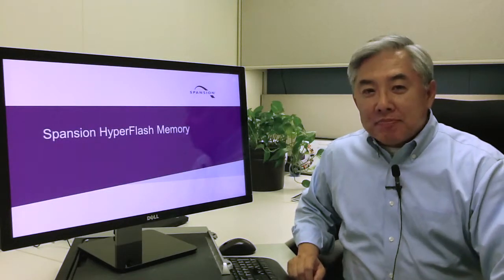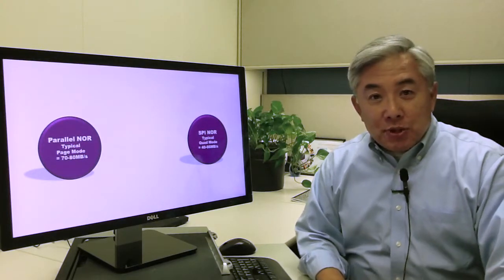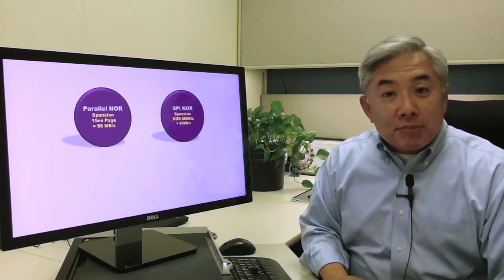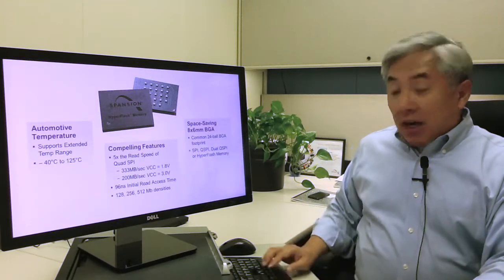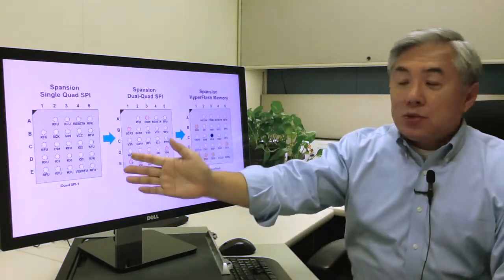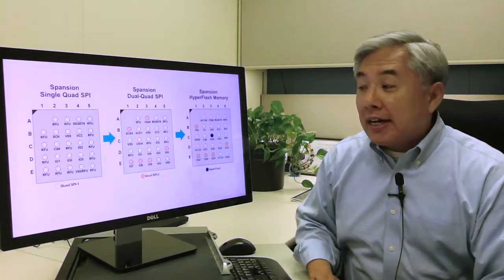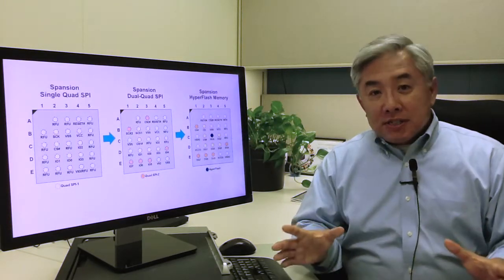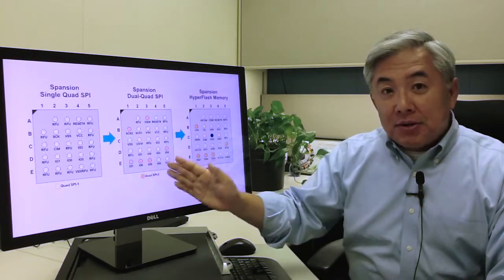Spansion® HyperFlash™ Memory Overview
To learn more about HyperBus interface and HyperFlash memory, download Spansion's whitepaper

Spansion HyperFlash Memory family will offer 3V and 1.8V power-supply versions and initially include three densities: 128Mb, 256Mb and 512Mb. HyperFlash memories are available in a space-saving 8x6mm ball grid array (BGA) package. Spansion HyperFlash Memory devices provide a migration path—from single Quad SPI to Dual Quad SPI to HyperFlash Memory—allowing system applications to be scaled to different levels of flash performance when paired with compatible controllers, giving OEMs the ability to offer different product models with a single design.